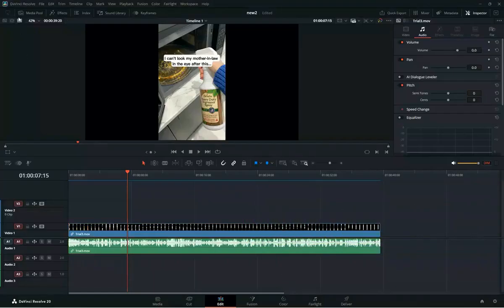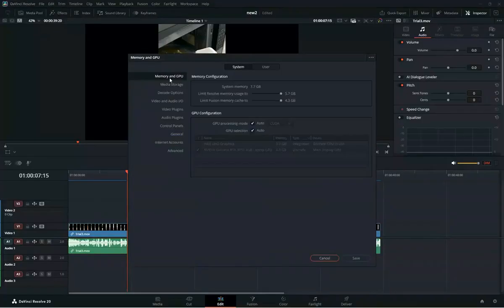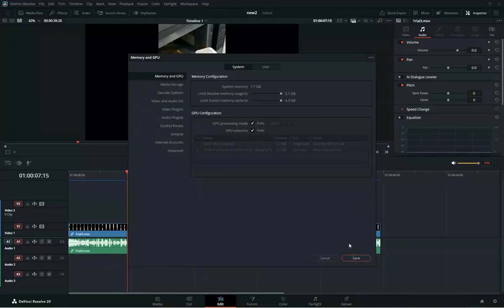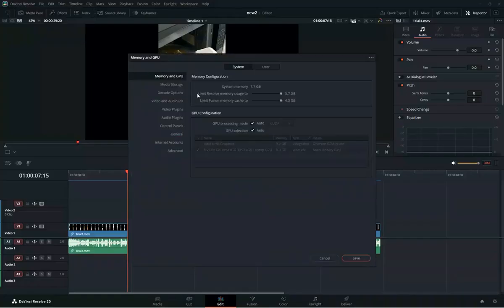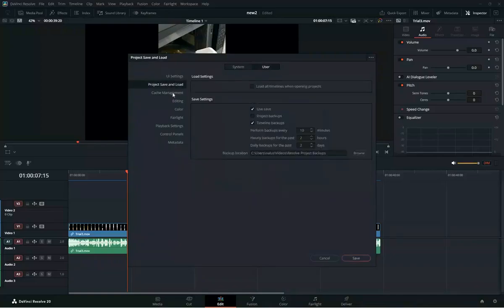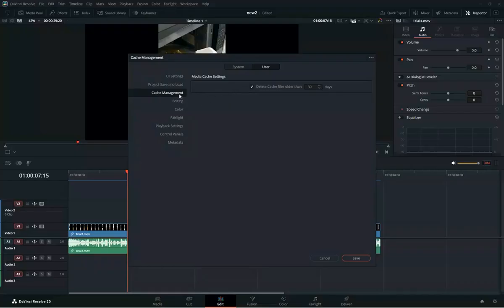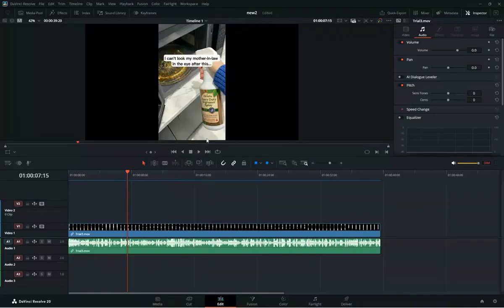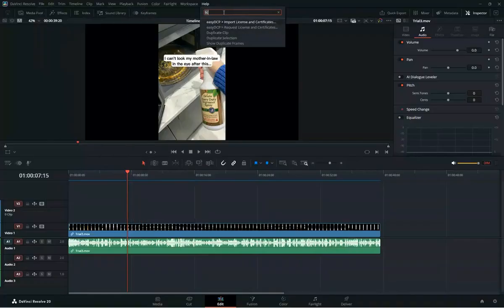How to Make DaVinci Resolve Run Faster - Quick Guide 2026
Learn how to make DaVinci Resolve run faster.

This comprehensive tutorial will guide you through essential tips and tricks to optimize DaVinci Resolve performance. From adjusting playback settings to managing your cache and utilizing proxies, you'll discover how to enhance your video editing experience and reduce lag. Mastering these techniques will empower you to work more efficiently and creatively with your projects in DaVinci Resolve.